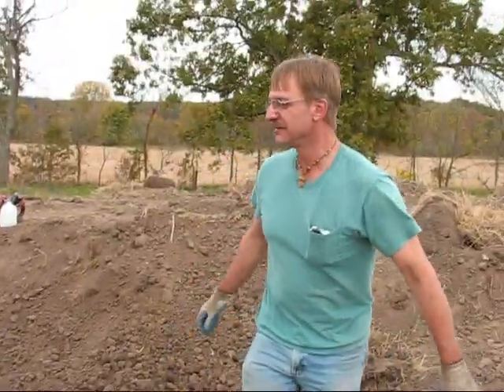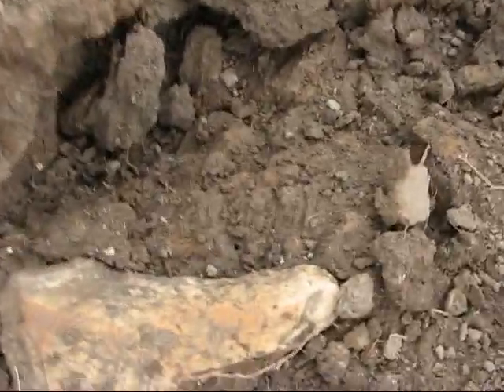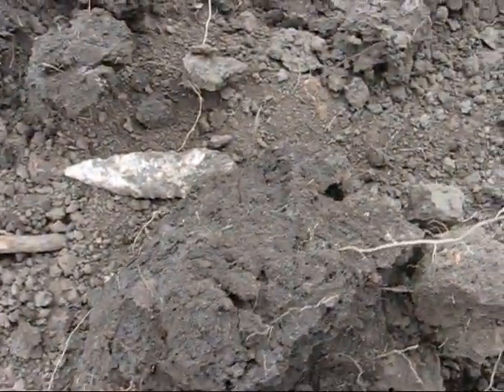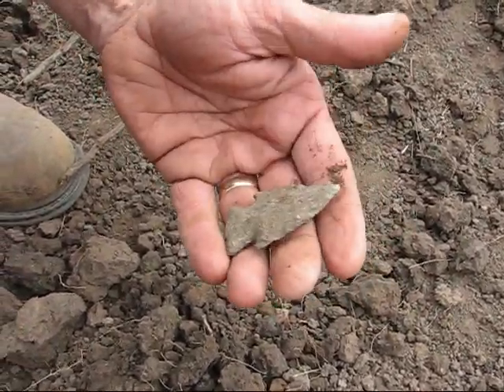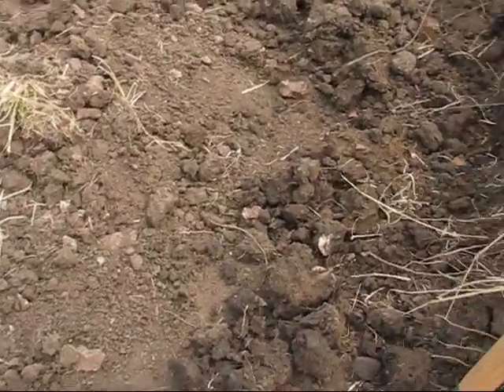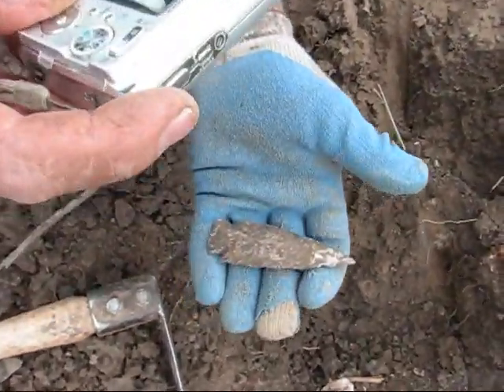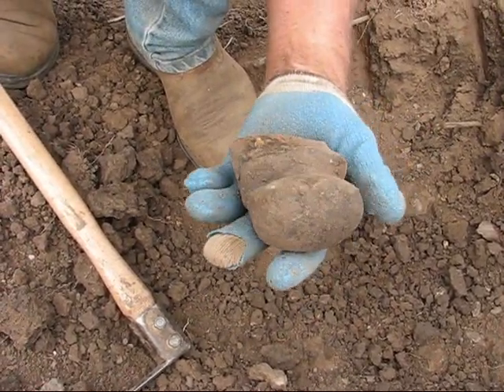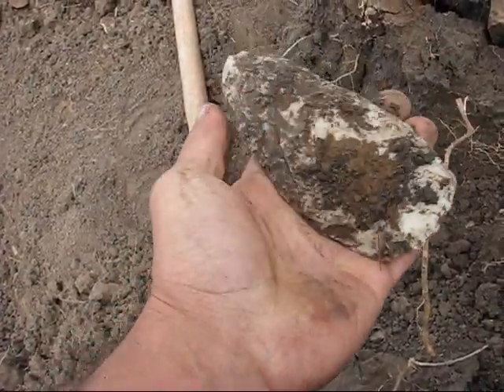Creekdalton Rocks the Drive In.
If you like artifact hunting... then you will dig this video! The good ol' Dive In is about to feature another classic. Get a wiggle pick today, at let the digging be on its way.